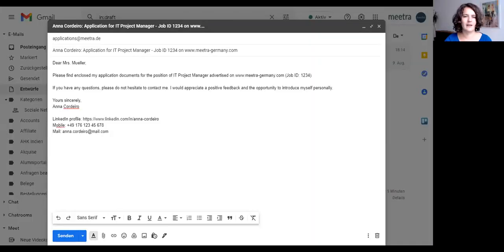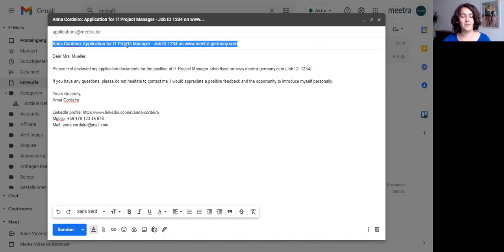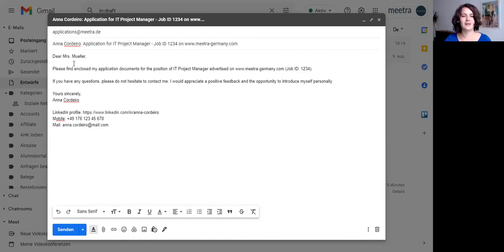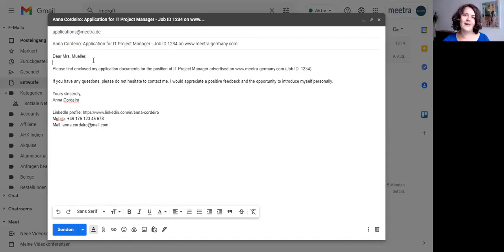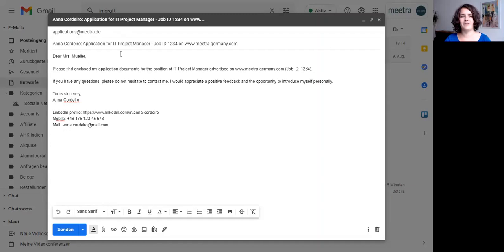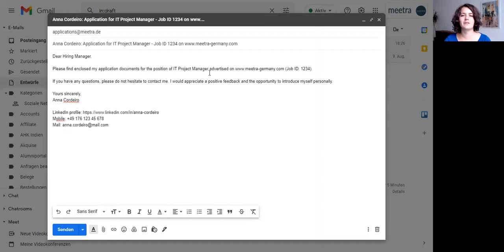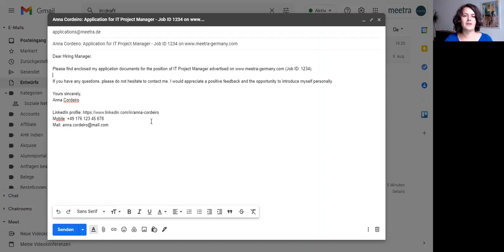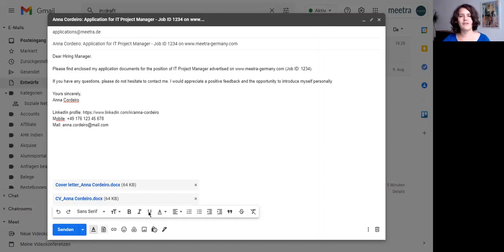Job application by mail: What to write?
The application documents are ready and now you can finally send them off. But what do you actually write in the email? Is it the same as in the cover letter or is a short text enough? In this video, we show you what you should keep in mind when submitting your application documents by email in Germany.